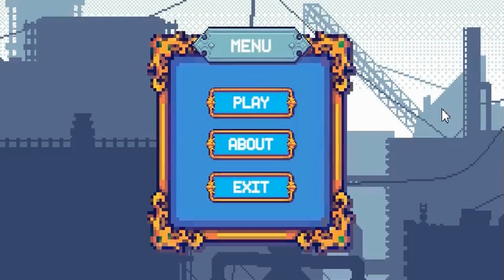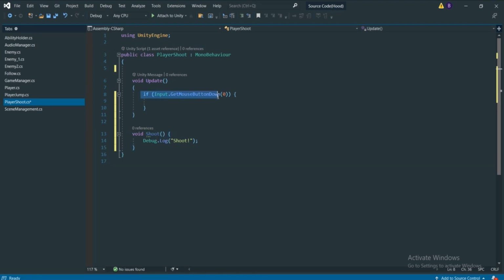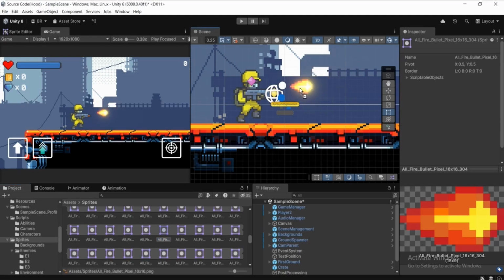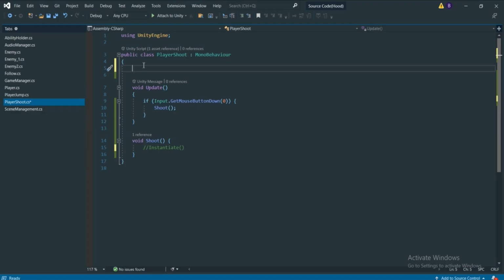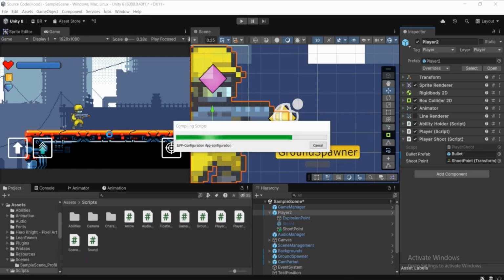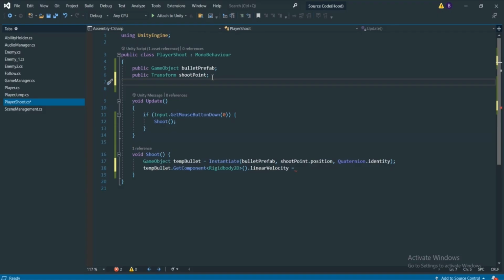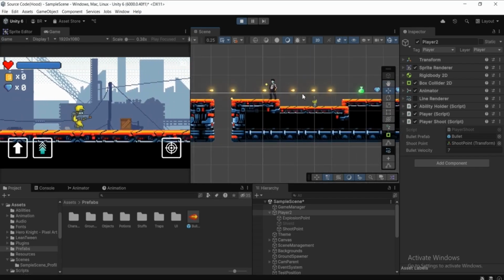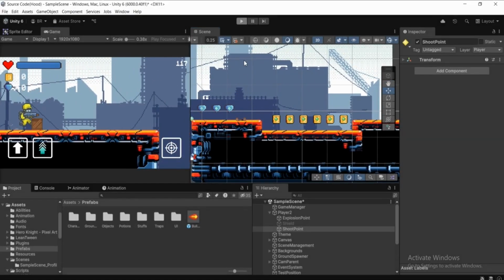How to Make Shooting in Unity with C# for Beginners | Unity 6 Tutorial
In this tutorial I have explained how to make shooting in unity with C# Coding  for beginners You will learn how to make shooting in Unity 6 with C# Programming, This tutorial is for beginners who want to make Making in Unity game engine with Prefab, There is a 2 way to shoot or Fire in Unity & This tutorial Covered how to make  shooting with Prefab in Unity game engine, This tutorial is on How to Make Shooting in Unity 6 with C# Coding for Beginners & Intermediate people

ShioriPlayz & Rajat Sharma